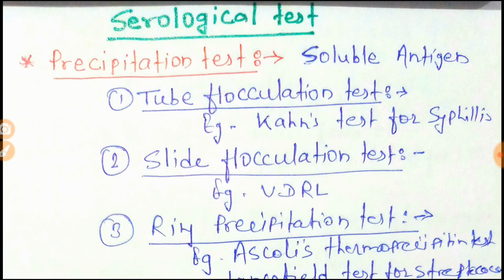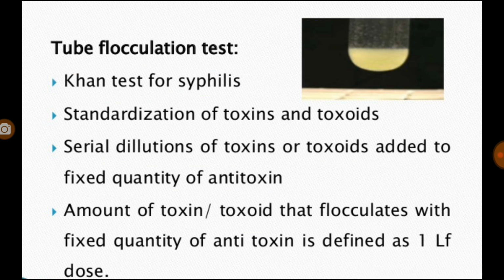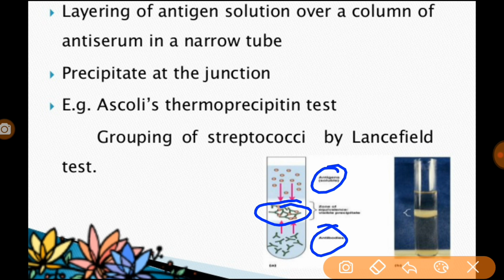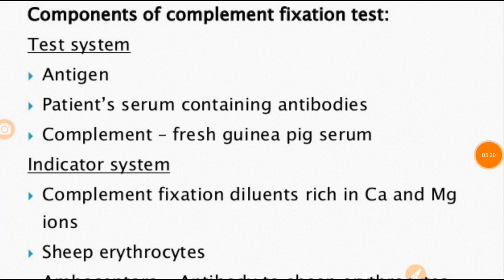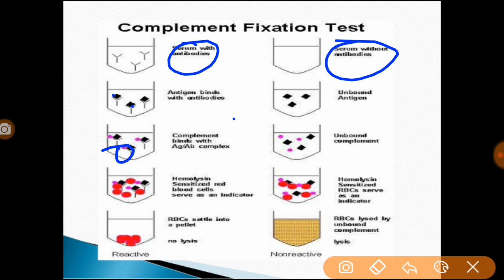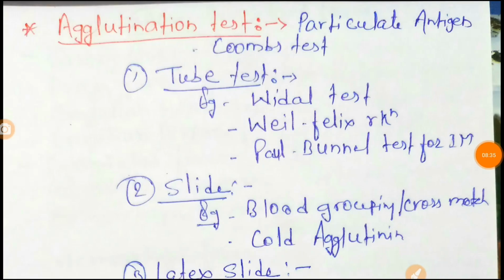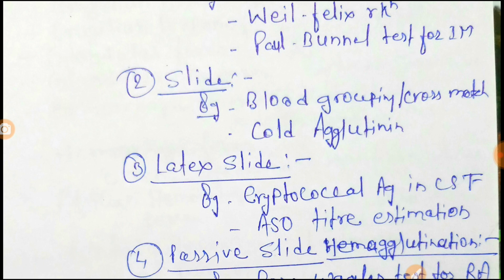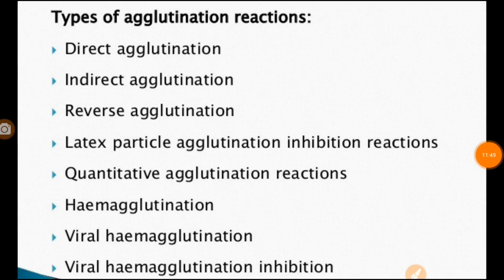Important Serological Test For MBBS, NEET PG, AIIMS PG, FMGE & ALL PGs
Important Serological Test for MBBS, NEET PG, AIIMS PG, FMGE & ALL PG (Microbiology ) exams.this is only for near by exam purpose which are repeated many times